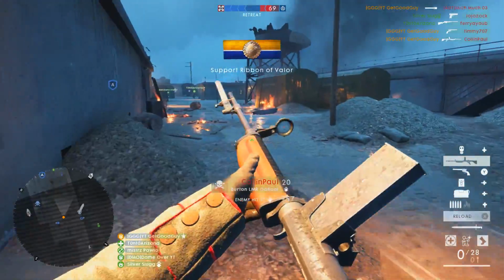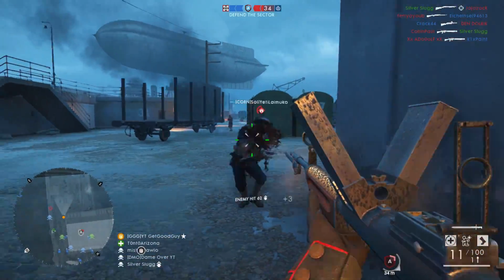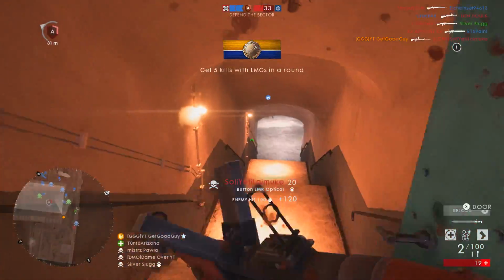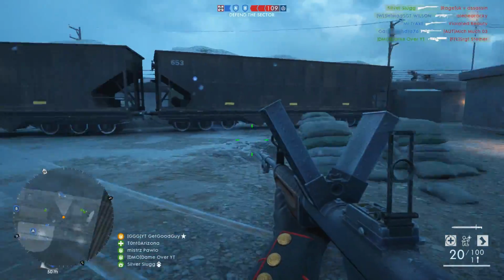Battlefield 1: Burton Optical ISN'T GAMEBREAKING (But It Is Very Good)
June 27th was the final patch for BF1. With it we received a new gun, new variants and new ways to use old weapons. Today we're looking at the new Burton LMR Optical.

Also we'll talk about why I don't think it's gamebreaking or overpowered, as this is the current topic of discussion amongst the Battlefield community, after Levelcap's recent comments about it.